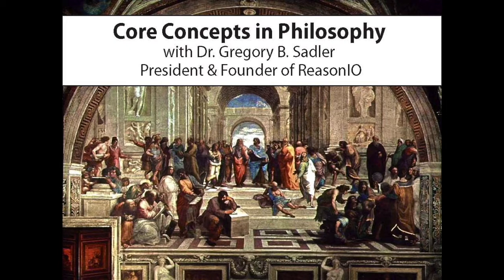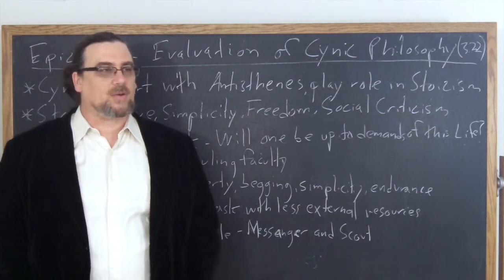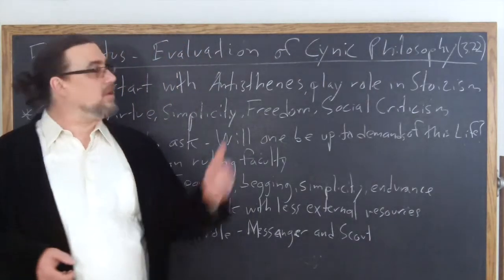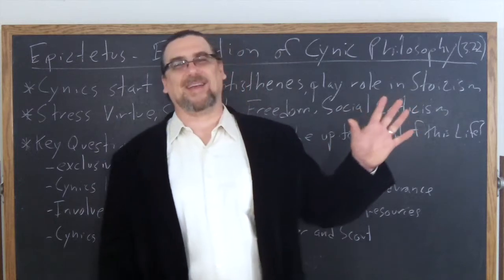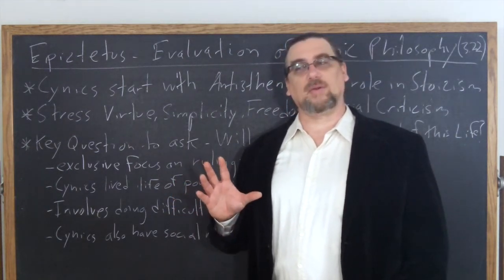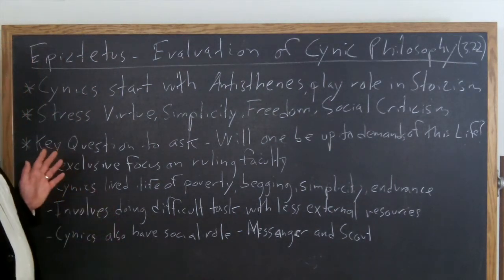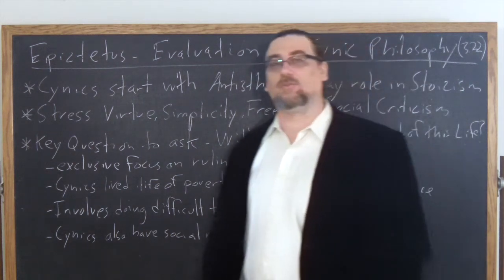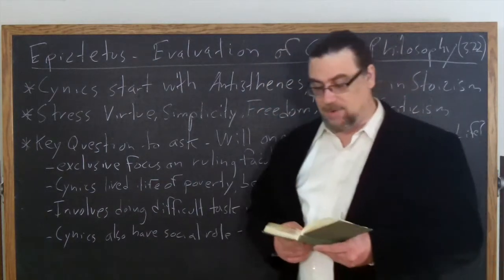Epictetus, Discourses | About Cynicism | Philosophy Core Concepts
Check out the Stoicism and the Cardinal Virtues 6-week online class

This video focuses on book 3 of Epictetus' Discourses, specifically on his evaluation of the Cynic way of life and philosophy.

You can also make a direct contribution to help fund my ongoing educational projects, by clicking

If you're interested in philosophy tutorial sessions with me - especially on Epictetus or Stoicism!

You can order a copy of Epictetus' Discourses